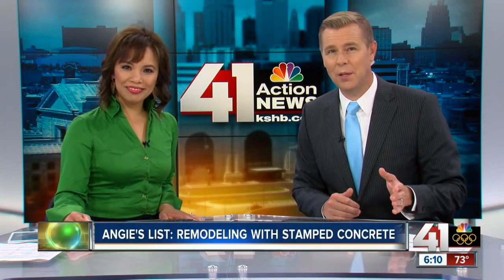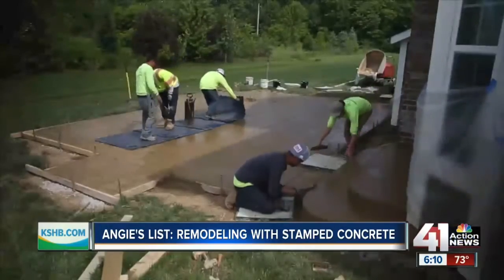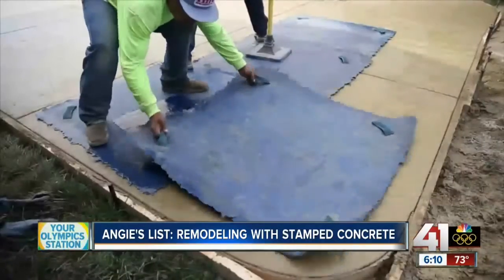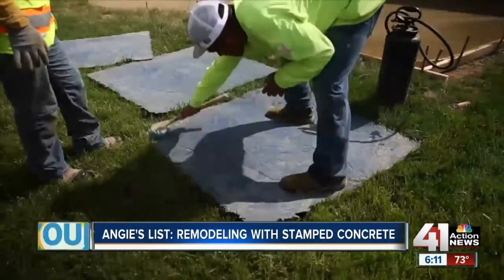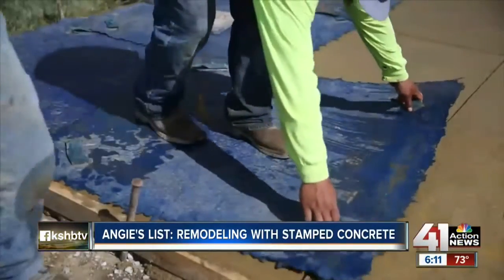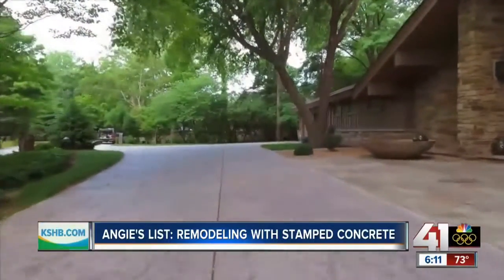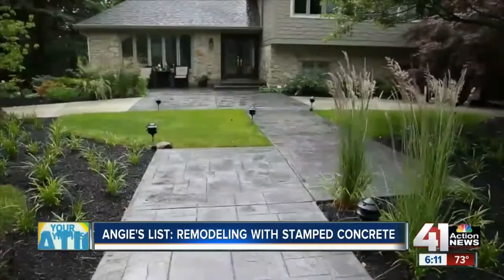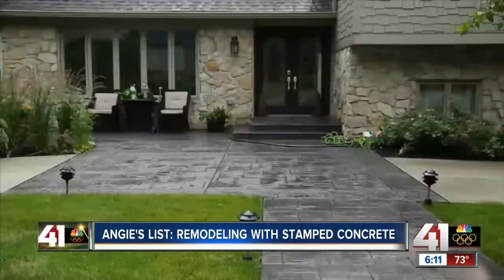Angie's List: Remodeling with stamped concrete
Making your outdoor living space look great on a budget can be a big challenge, but the experts at Angie's List explain how stamped concrete can provide an alternative way to make your home really pop.

41 Action News, KSHB, brings you the latest news, weather and investigative reports from both sides of the state line.